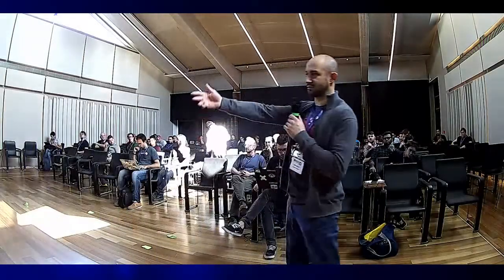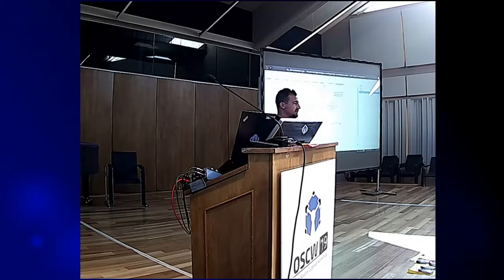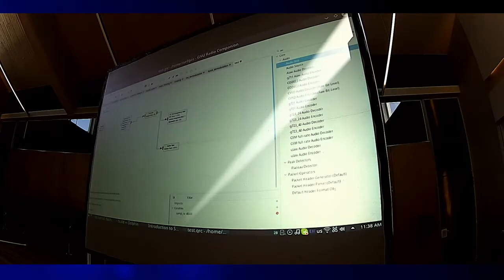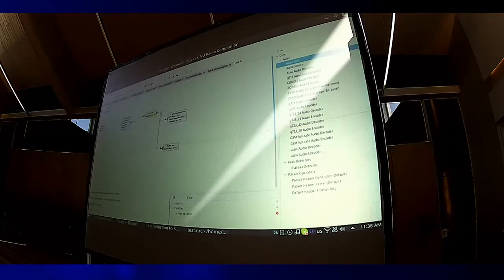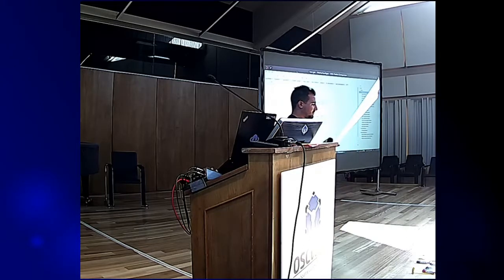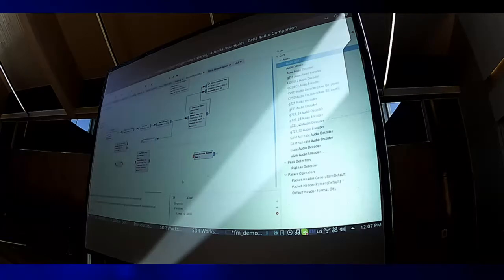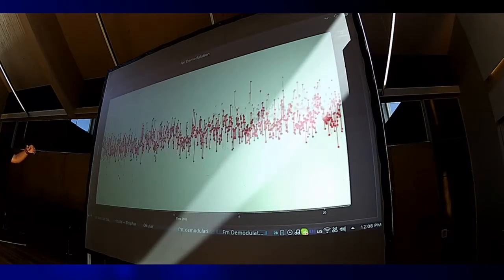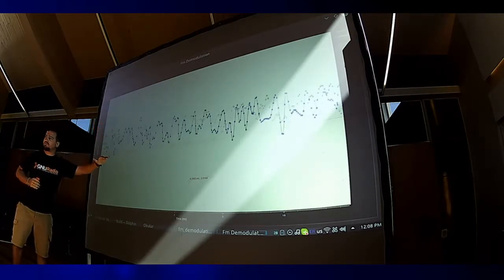OSCW 2019 - Satellite communications using Software Defined Radios